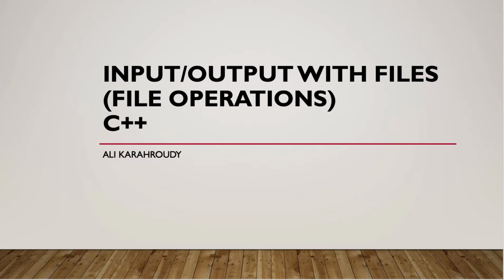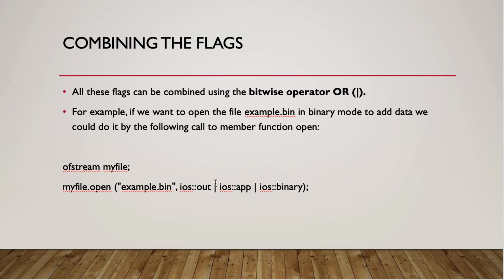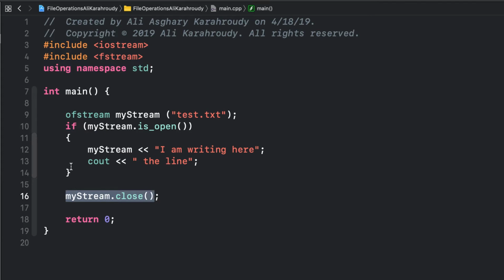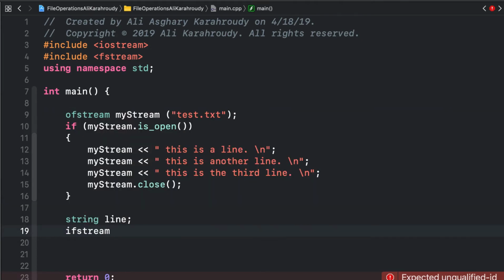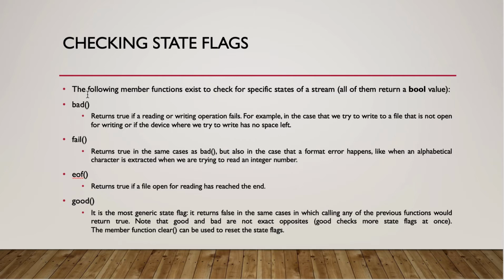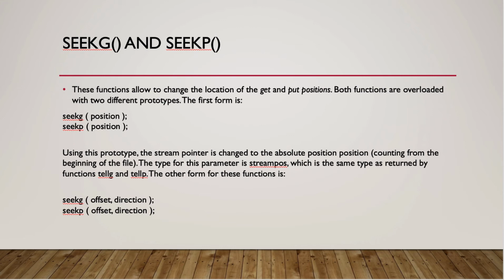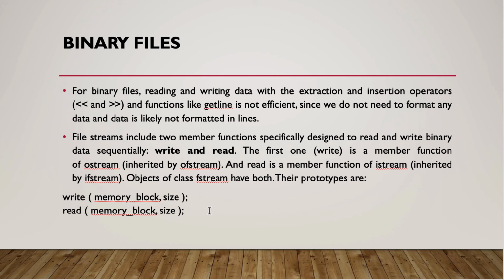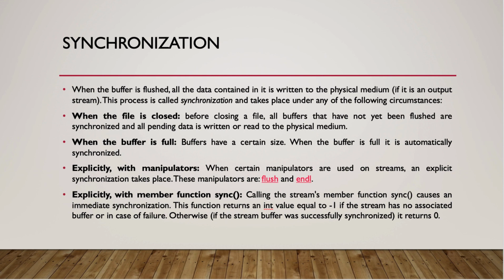File Operations in C++